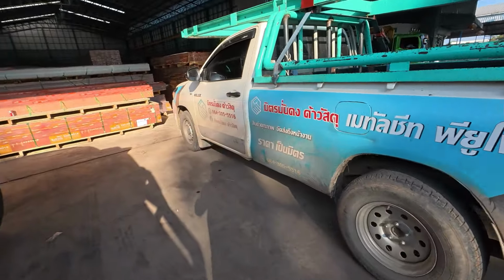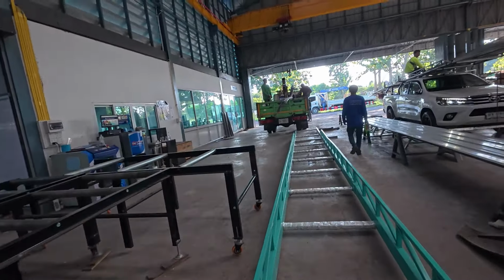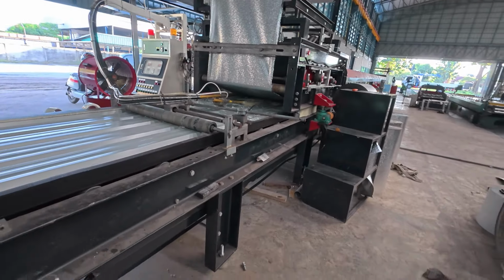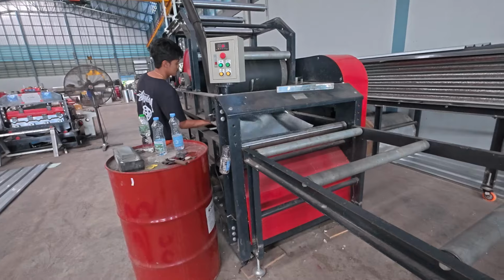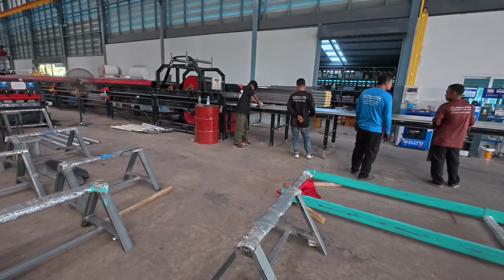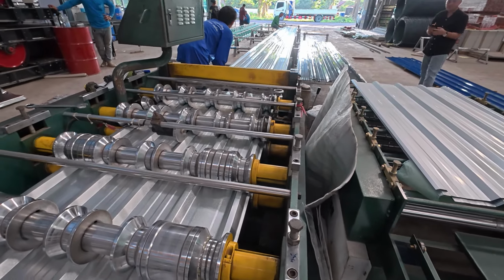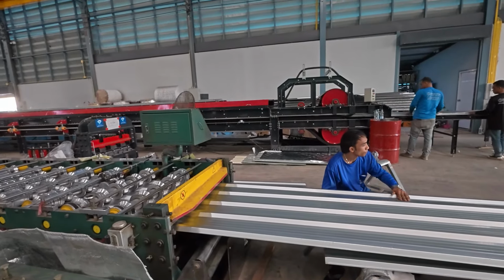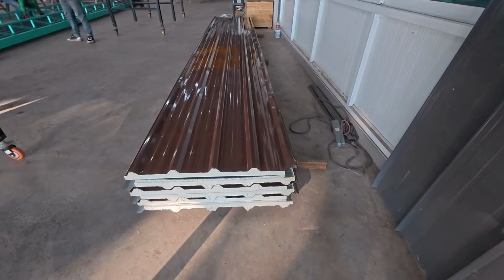How they make PU Roofing System